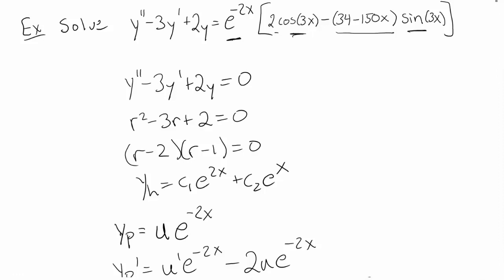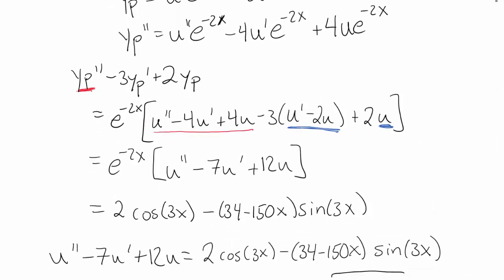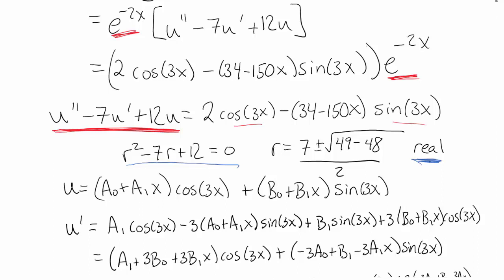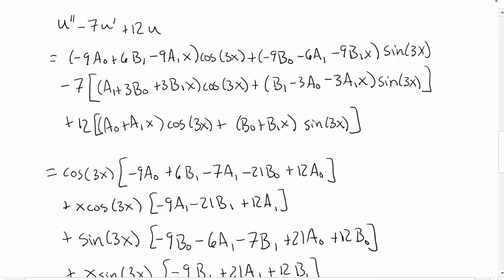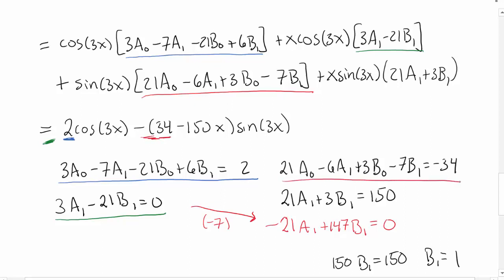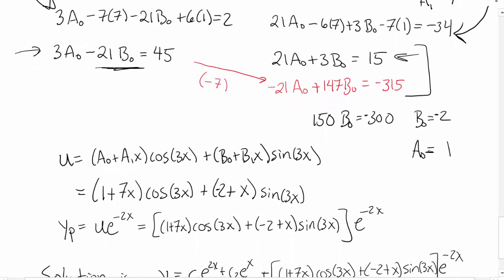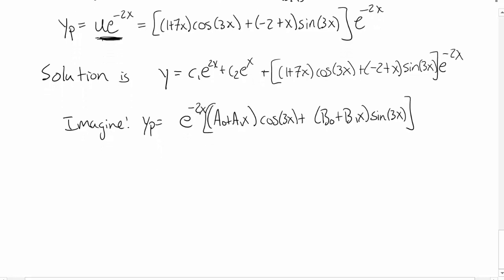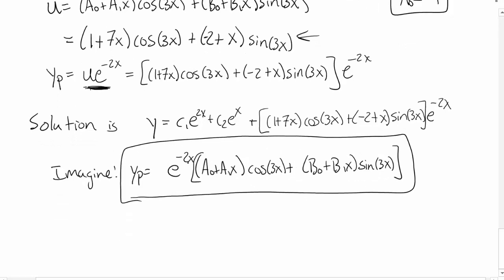Trench 5.5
An example of a second order, linear, nonhomogeneous DE with the right hand side an exponential times a polynomial times a trig.